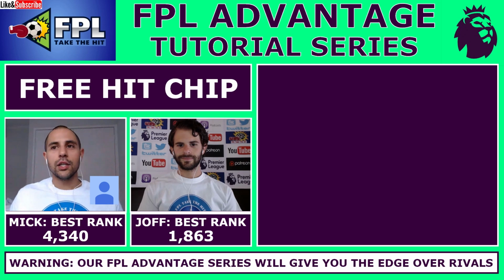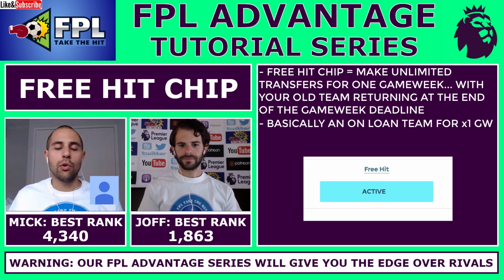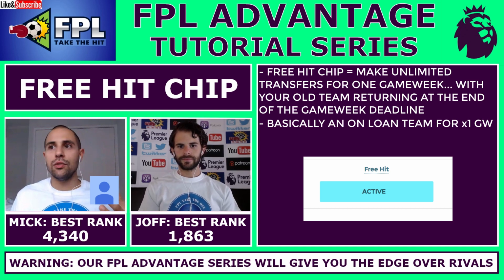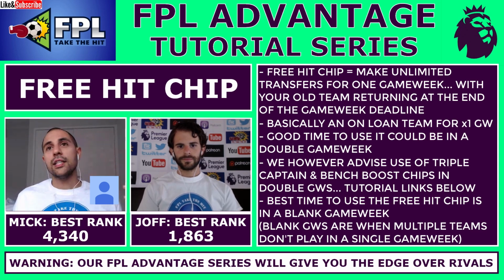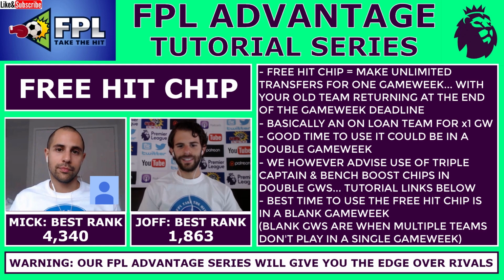FPL FREE HIT CHIP TIPS | FPL ADVANTAGE TUTORIAL SERIES | FANTASY PREMIER LEAGUE | FPL BEGINNER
The FPL Advantage Mini-Series is here to help you learn & understand FPL better!
This video will assist your use of the Free Hit Chip this FPL season!

The FPL Take The Hit brothers have 13 top 1% finishes in their FPL career's and have best finishes of 1,457 & 4,340 respectively... they are here to assist you in your quest for chasing those green arrows and rank rising.

Here are a list of our FPL Advantage Tutorial Videos:
*Press Conference Tips: Coming Soon
*Out of Position Players: Coming Soon